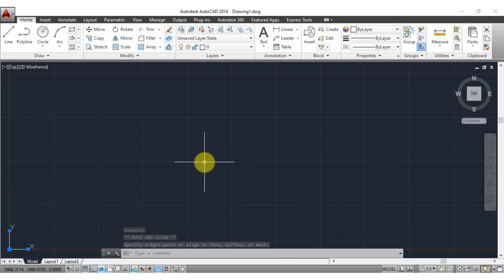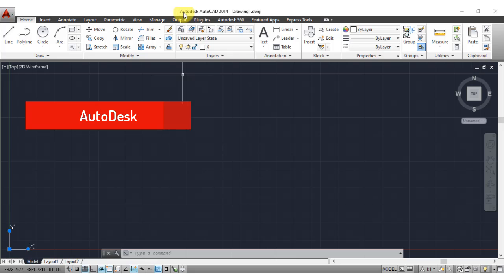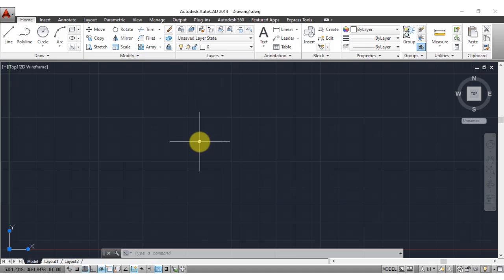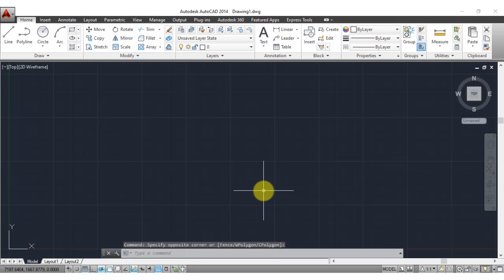AutoCAD I Essential Training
Completion Certificate
Lifetime access